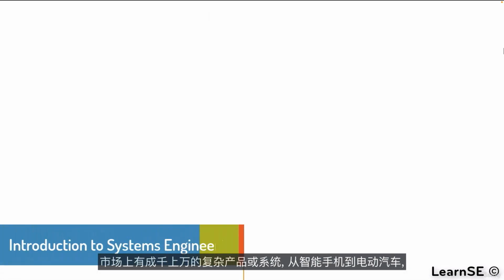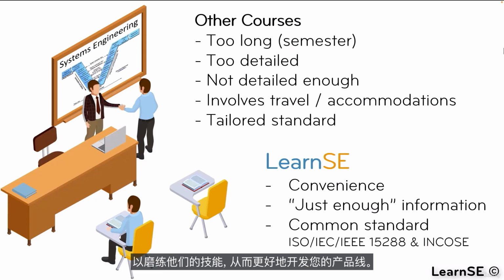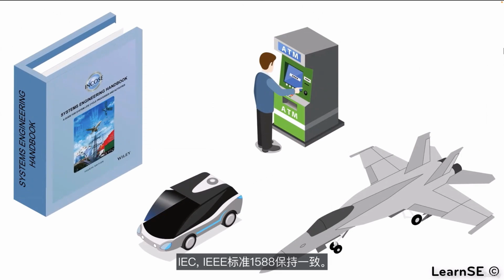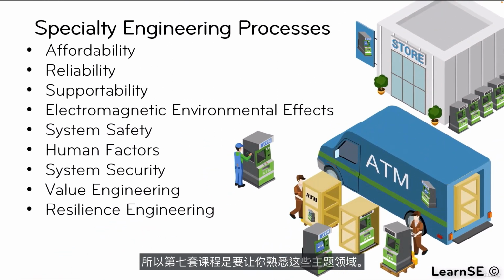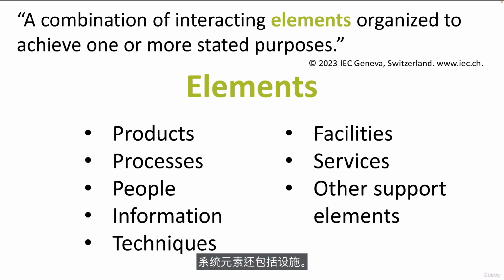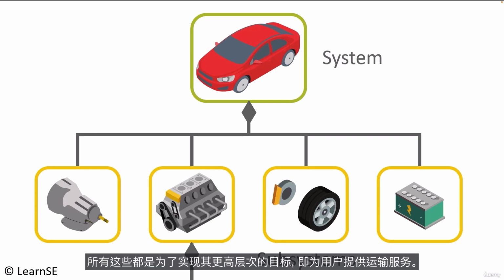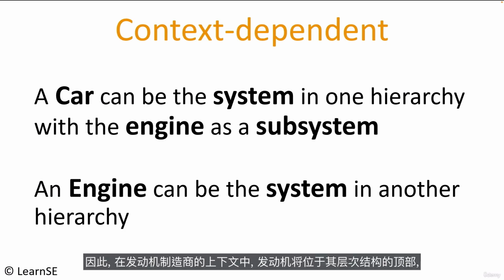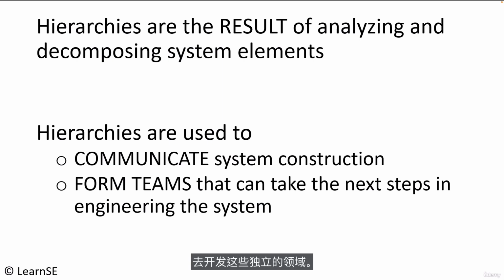產品開發與系統工程（ INCOSE : 15288 )部分免費預覽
產品開發和系統工程採用結構化且靈活的方法，為複雜產品或系統的成功開發提供全面、堅實的基礎。

本課程將引導你逐步完成產品生命週期，從概念到設計、開發、生產、部署、維護和處置。 你將了解系統的不同組件如何相互關聯，以及每個組件如何貢獻產品來完成其任務。 系統工程術語經常讓新手感到困惑，但它們以易於理解的形式呈現。 各主題的視訊講座將介紹關鍵概念。 本課程歡迎任何想要了解如何成功開發和實施複雜產品或系統的人。 它與專案管理、工程、品質保證、產品支援、營運、管理、維護和許多其他領域的任何人有關。 不需要特定的背景，我們歡迎具有各種興趣和經驗程度的學習者。

本課程與 ISO/IEC/IEEE 15288:2023 和 29148:2023 緊密結合 – 國際系統工程理事會 (INCOSE) 所使用的相同標準。 本課程涵蓋了 INCOSE 系統工程手冊第五版的大部分材料 – 以及更多！